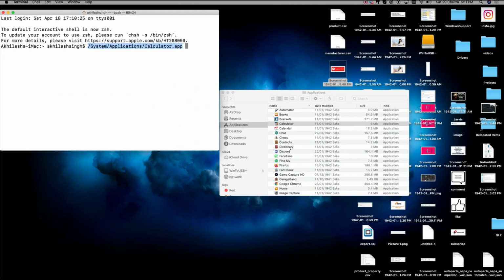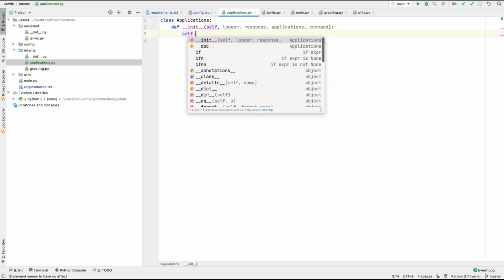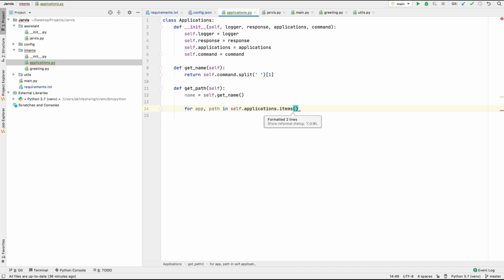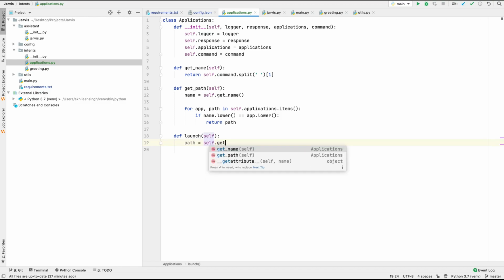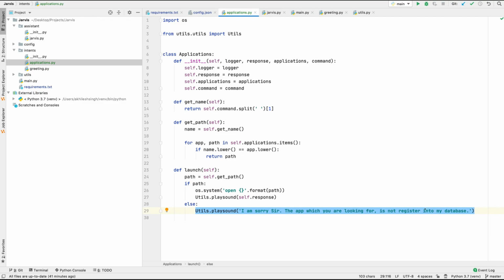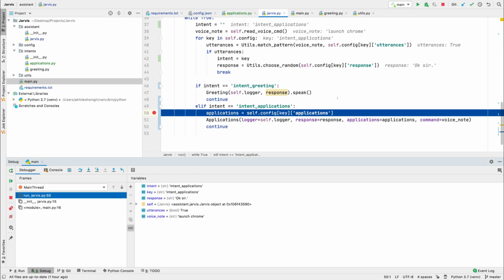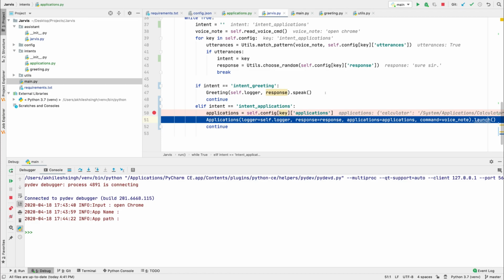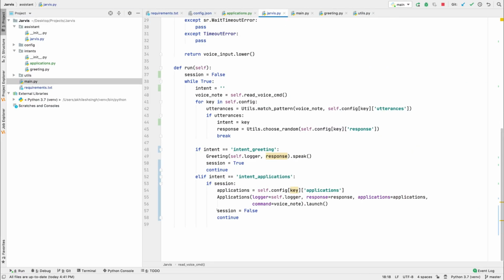How to Create Desktop Personal Assistant | Jarvis | Iron Man: #2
Hello Friends,

In this video, i have implemented the feature to open any system application and launch the social media sites.

Gradually, i am going to implement more and more feature to the Jarvis.